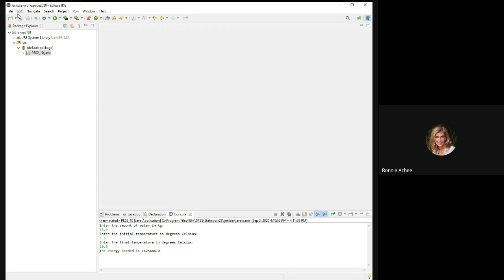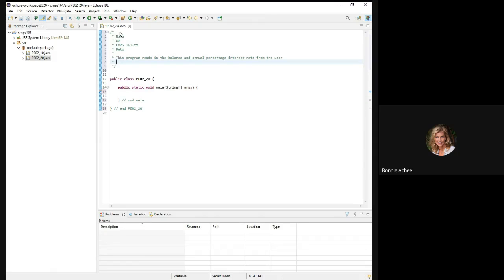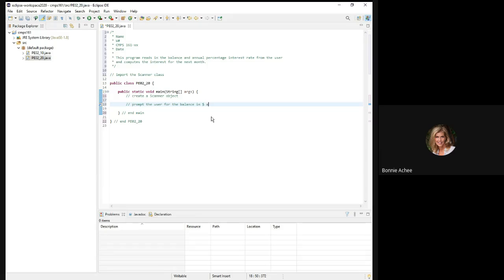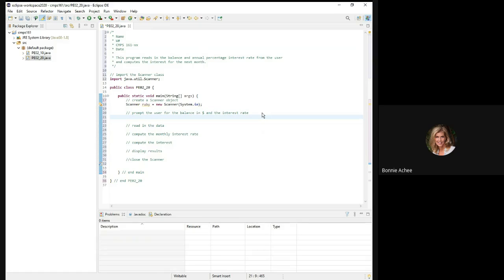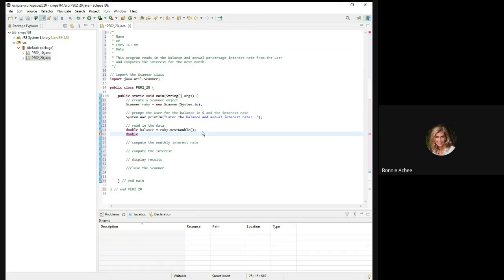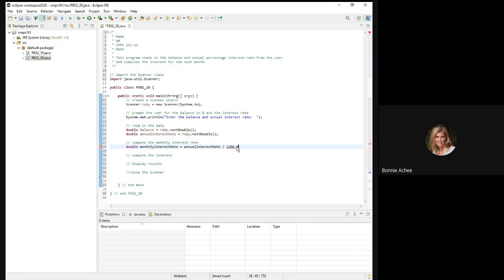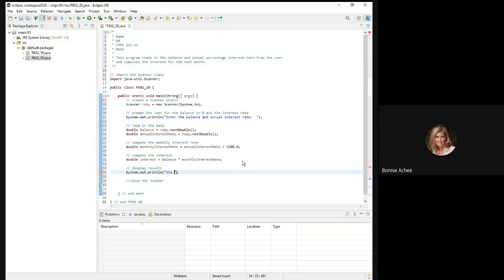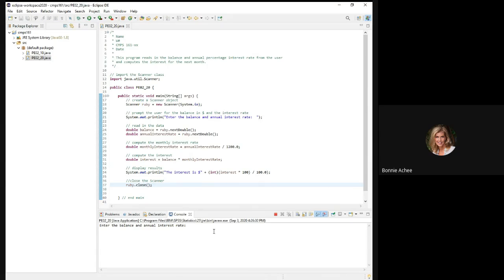PE02 20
Programming Exercise 2-20